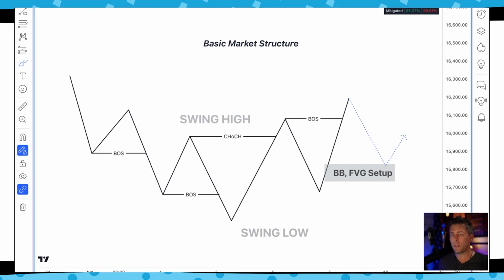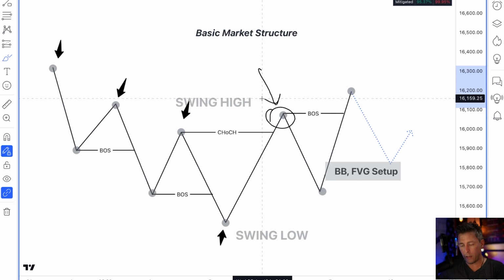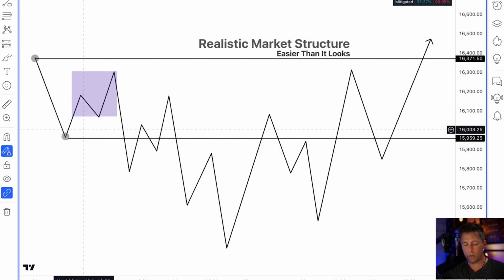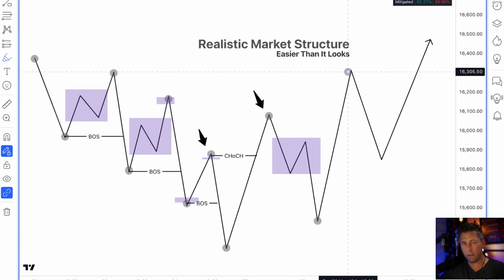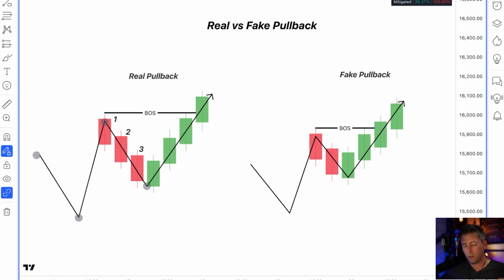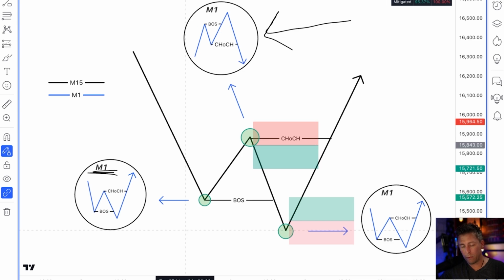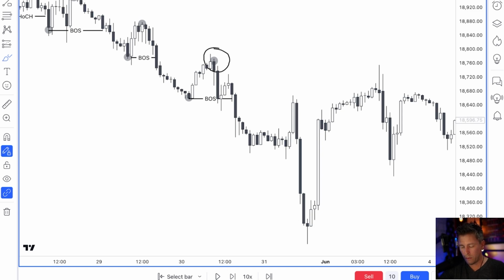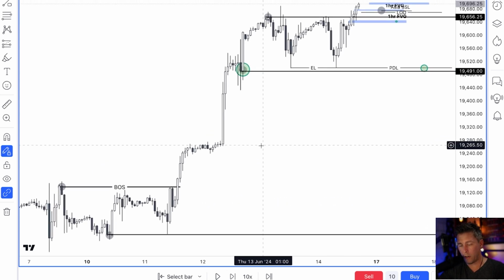How to Start Market Structure Trading for Beginners in 2024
Join my private trading group of 1,000+ members for live trades and full access to all my training.

⭐SUMMARY⭐
Understanding market structure and analyzing chart patterns is crucial for identifying trends, potential setups for trading strategies, and determining the direction of price movements for consistent profitability.

※ CHAPTERS ※

1. 00:00 📈 Master market structure trading strategy for consistent profitability by analyzing chart patterns and seeking community feedback, with bearish structures for shorting and bullish structures for longing, determined by swing highs and swing lows.
 1.1 Learn a simple and effective market structure trading strategy to help you achieve consistent profitability, focusing on mastering chart analysis and getting feedback from the community.
 1.2 Market structure determines the direction of price movement, with bearish structures indicating a series of lower lows and lower highs for shorting, and bullish structures indicating higher lows and higher highs for longing.
 1.3 Market structure is determined by swing highs and swing lows, with lower highs indicating a pullback in the market.

2. 02:59 📈 Market structure shifts from lower lows to higher highs, indicating a change in trend and potential setup for a Life strategy.
 2.1 The market initially breaks structure with a lower low, but then changes character and breaks structure to the upside, indicating a shift in direction.
 2.2 The market structure shifts from lower highs to higher highs and higher lows, indicating a change in trend and a potential setup for a Life strategy.

3. 07:47 📈 Focus on external swing points to determine market structure and trend direction, identify trend reversals and changes in character, and ignore anything in between internal swing points to anticipate price movements.
 3.1 Traders often make the mistake of setting up trades based on internal swing points, but it's important to focus on external swing points to determine the structural break and trend direction.
 3.2 Identifying swing highs and lows helps anticipate price movements and determine market

4. 13:03 📈 Valid pullbacks in an uptrend are identified by three consecutive candles marking a higher low, and understanding market structure helps identify real from fake pullbacks.
 4.1 Valid pullbacks in an uptrend are identified by three consecutive candles, marking a higher low as a signal to acknowledge a valid pullback.

5. 15:32 📈 Recognizing market structure patterns on different time frames allows for strategic and precise trading with good risk rewards.
 5.1 The pattern of price coming down, making a lower high and lower low, and then changing character is visible on all time frames.

6. 19:50 📈 Understanding market structure is crucial for identifying trends and changes in character, such as higher highs and higher lows for uptrends and lower highs and lower lows for downtrends.
 6.1 The speaker discusses the concept of market structure, highlighting the importance of identifying higher highs and higher lows as well as break of structure in order to understand market movements.
 6.2 Price movement creates changes in character, leading to lower highs and lower lows, indicating a downtrend.

7. 22:36 📈 Identifying high and low points in market structure is crucial to avoid being misled by short-term fluctuations, with price action analysis showing the formation of swing highs and swing lows indicating a potential shift in direction.

8. 26:24 💡 Break of structure leads to uptrend and price going straight up, don't forget to post your chart analysis for feedback in the community to become a more profitable trader.